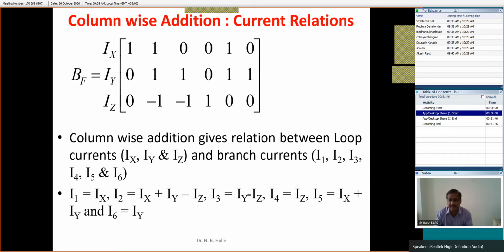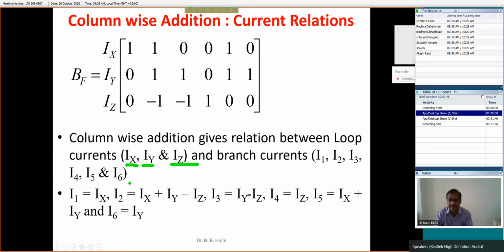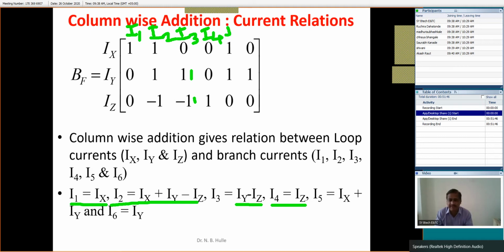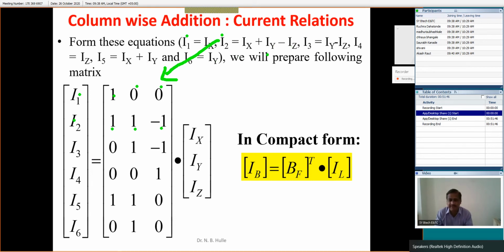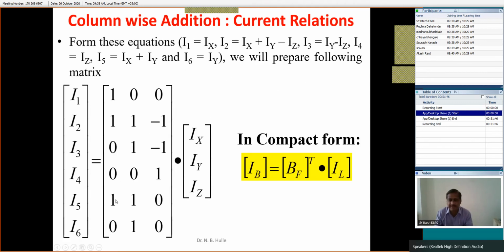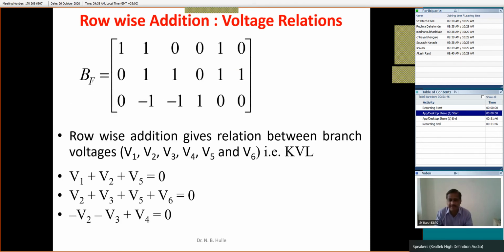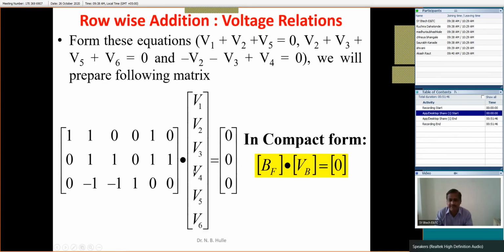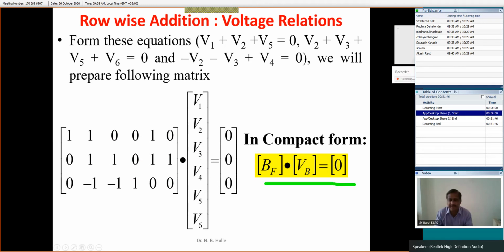Row wise and Column wise addition in Tie Set Matrix by Dr. Nagnath Hulle